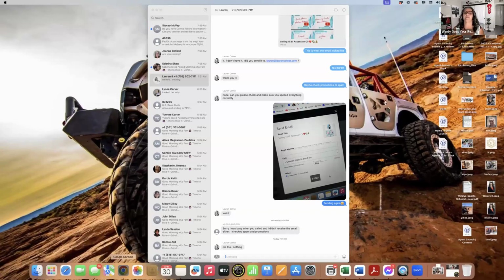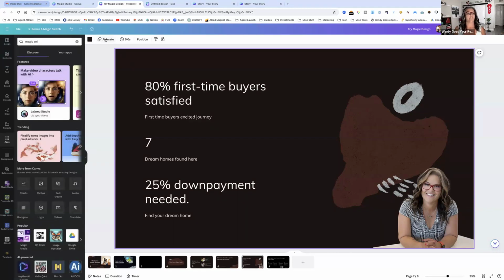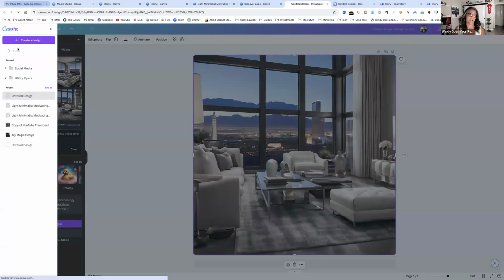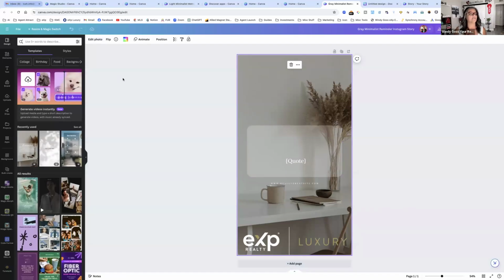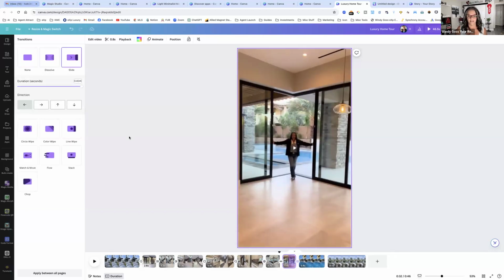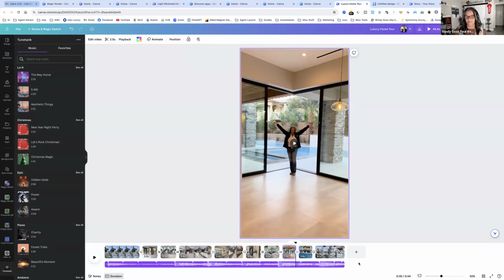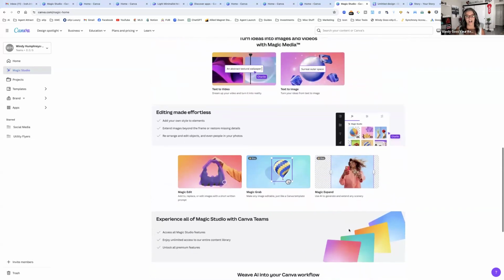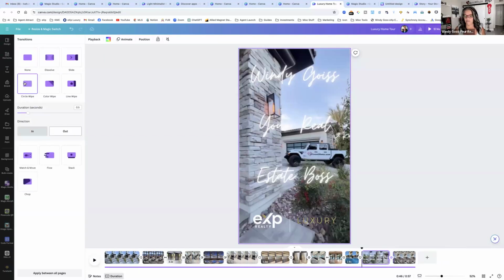Tech Tuesday - Canva AI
In this week's Tech Tuesday session, join us as we delve into the captivating world of Canva AI. Discover how this powerful tool can revolutionize your design game with its array of magical features. From captivating presentations to stunning graphics, Canva AI offers a suite of functionalities to unleash your creativity.

Learn how to effortlessly generate designs for various platforms, including Instagram posts, YouTube thumbnails, and more, with customizable options tailored to your needs. Dive into the realm of animation and morphing, where you can bring your designs to life with seamless transitions.

But that's not all! Explore Canva AI's video editing capabilities, where you can adjust playback speed, cut and trim footage, add background music, and synchronize audio to beats for a captivating viewing experience. Plus, discover how to add transitions and effects to elevate your video content to new heights.

Join us as we unravel the mysteries of Canva AI and unlock the full potential of your creativity. Whether you're a seasoned designer or a novice enthusiast, this Tech Tuesday session promises to inspire and empower you to master the art of design with Canva AI.

Don't miss out on this insightful session packed with tips, tricks, and practical demonstrations. Hit play now and embark on a journey to design greatness with Canva AI!